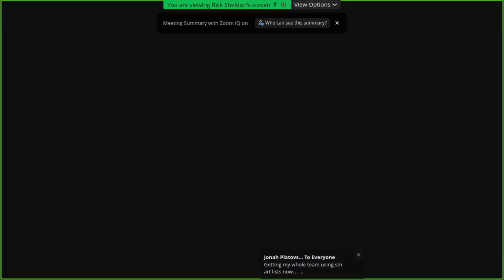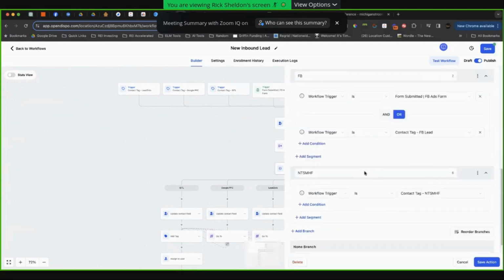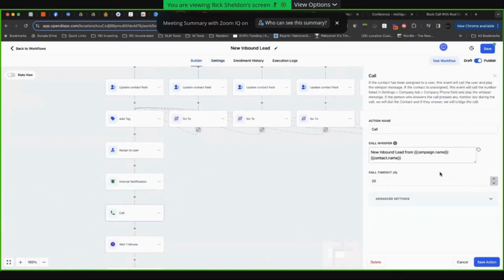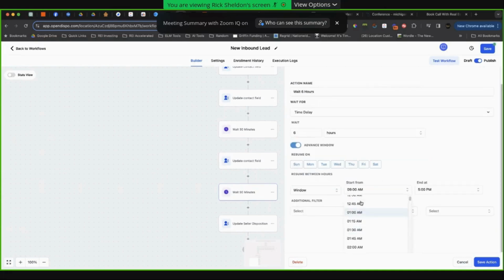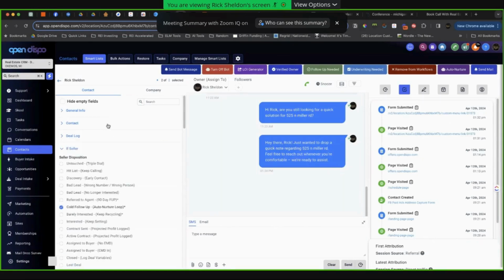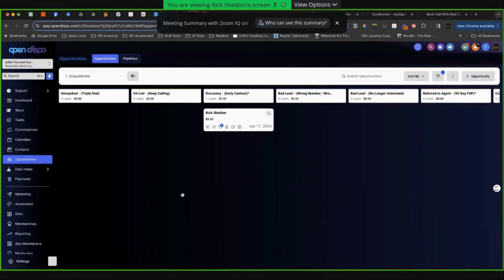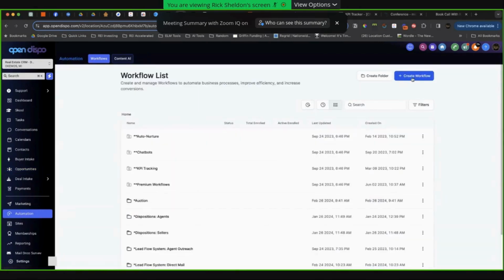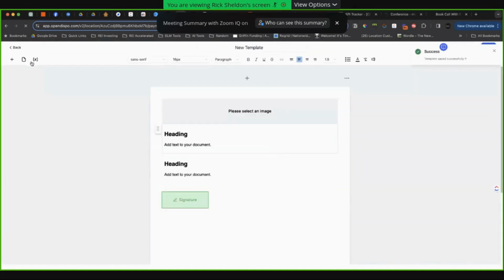Optimize Your Inbound Lead Management with Smart Lists | Workflow & Seller Disposition Guide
In this video, we explore how to optimize your inbound lead management using smart lists and seller disposition fields. We’ll also cover how to track leadsources, automate follow-ups, and efficiently organize leads to boost agent productivity. Learn how to customize workflows, set up smart lists, and align your pipeline stages to streamline your real estate operations. Perfect for teams looking to enhance efficiency and lead management!

Sign up on Open Dispo today and take your lead management to the next level!